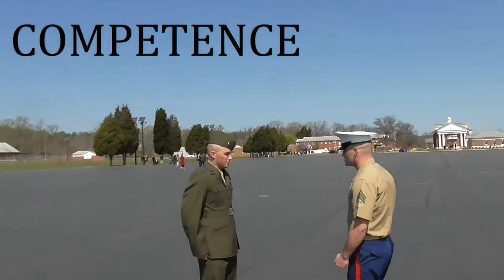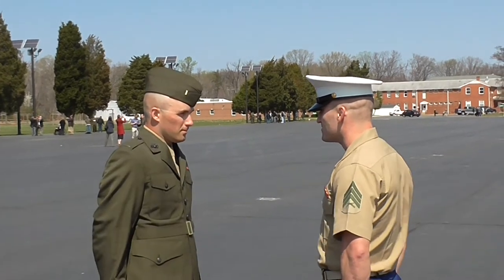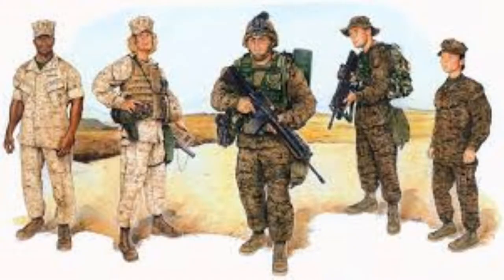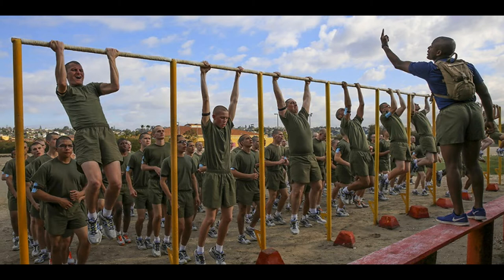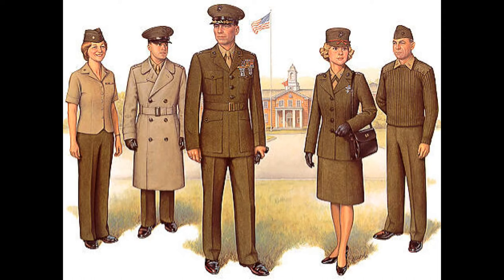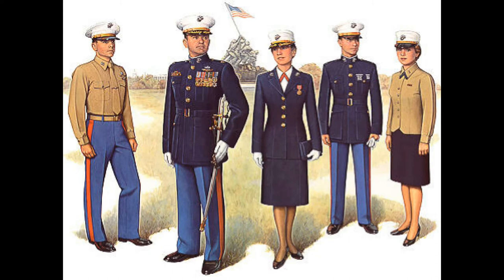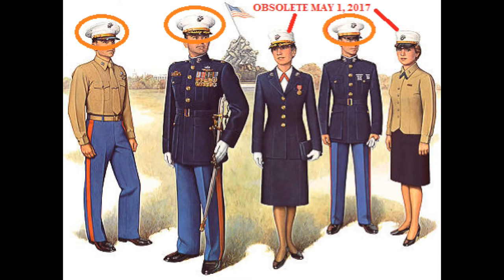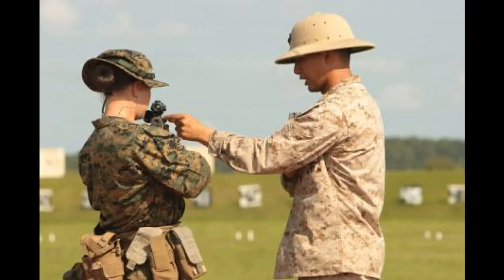USMC OCS | Basics: Covers and Saluting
Forgive the chopiness in the production; had to make due. See below for additional resources.

Salute is cut before "Carry On."